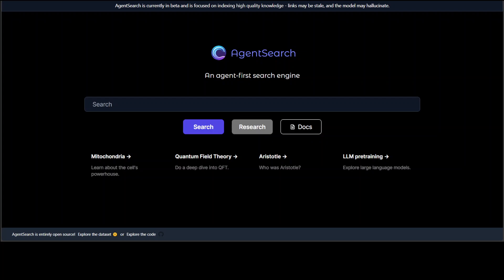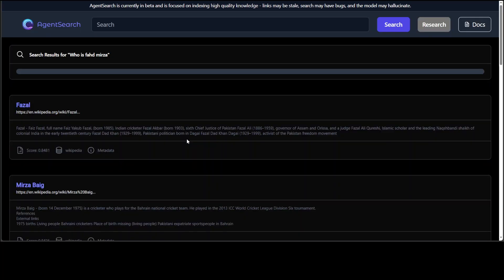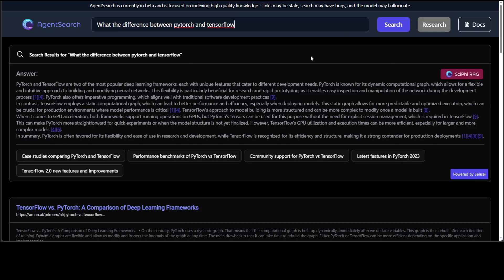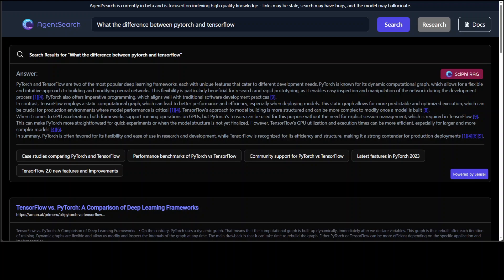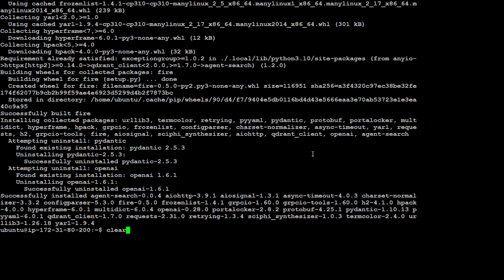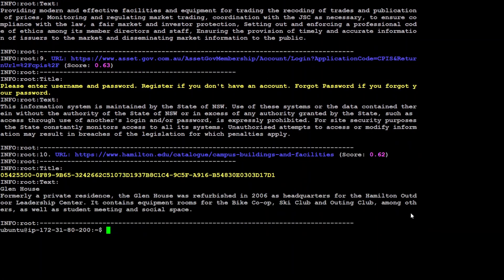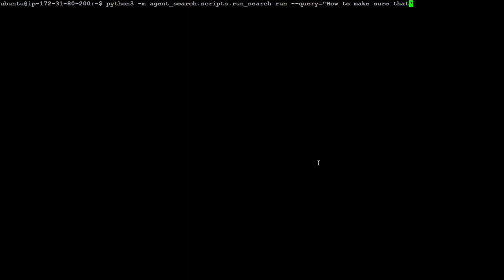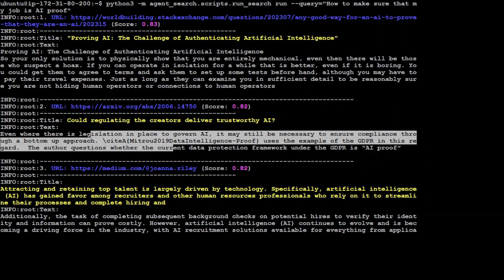AI Agent First Search Engine - Local Installation - SciPhi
This video shows how to install and run the AgentSearch which is a powerful new tool that allows you to operate a webscale search engine locally, catering to both Large Language Models (LLMs) and human users.